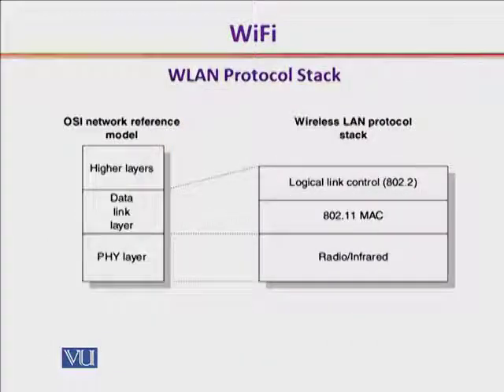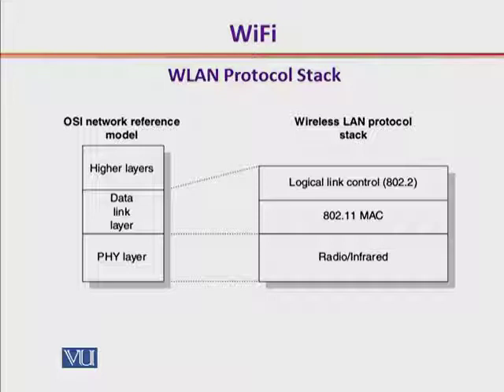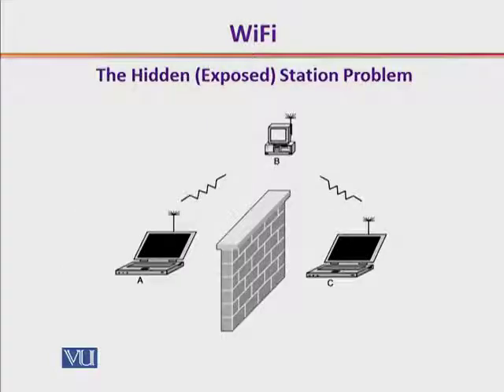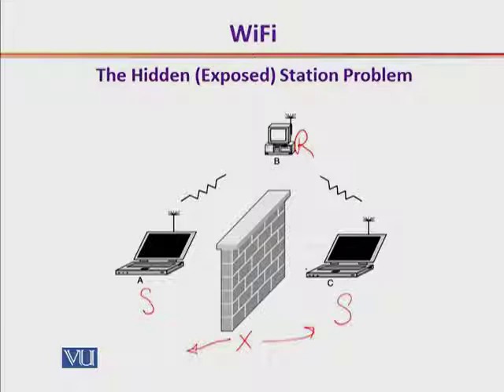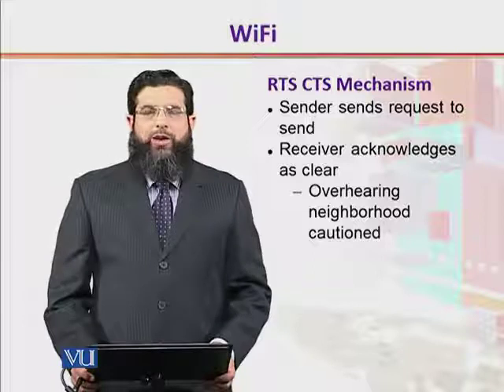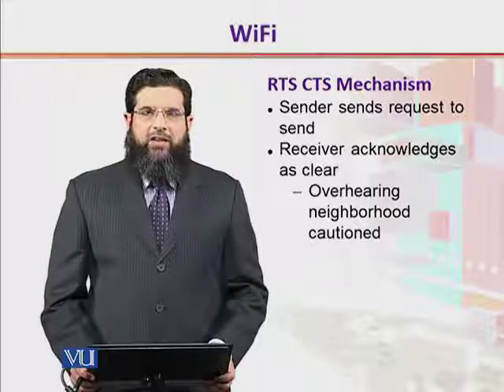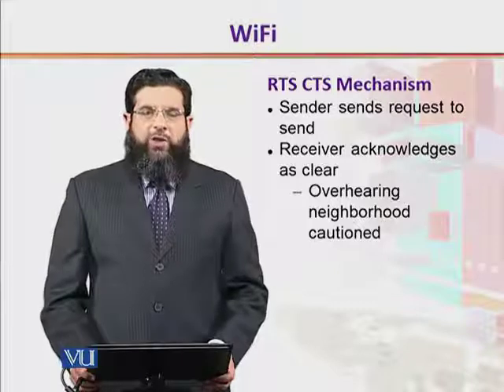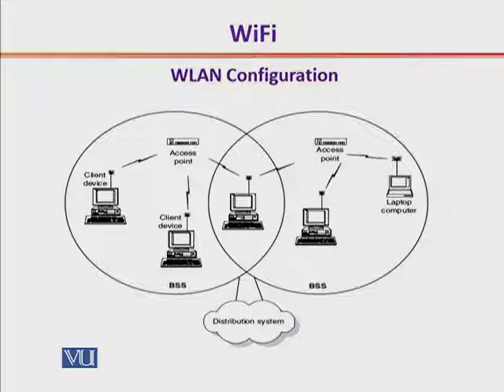CS432_Topic218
Topic: 218